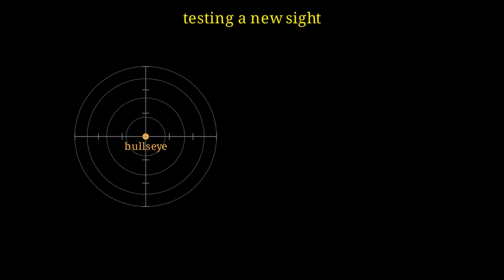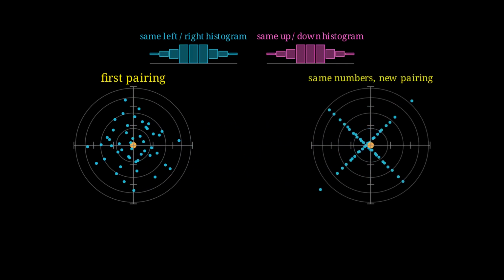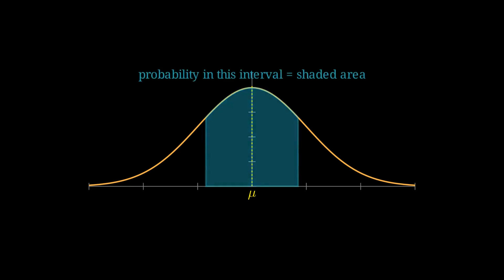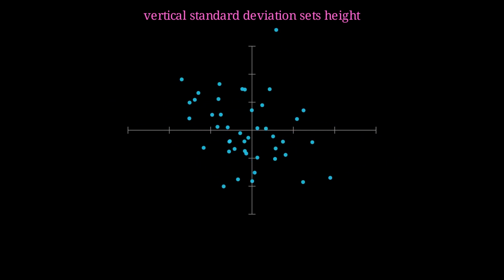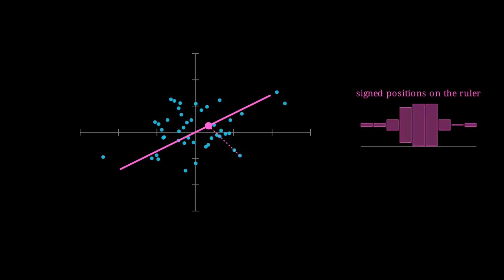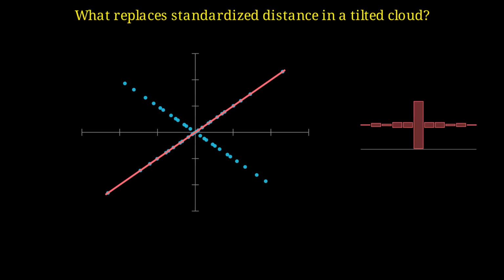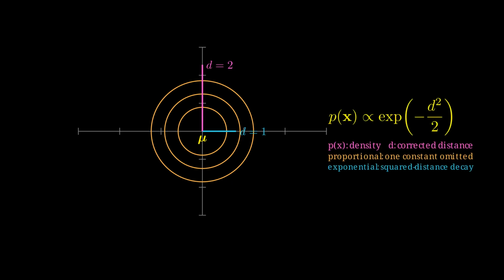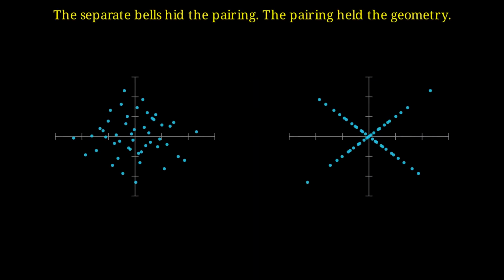What Two Bell Curves Cannot Tell You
Chapters:
0:00 What Two Bell Curves Cannot Tell You
0:05 Same Lists, Different Pairings
1:51 One Bell Curve
3:40 From Width to Covariance
5:19 The Every-Direction Test
7:54 Corrected Distance
9:20 A Fresh Cloud
10:55 Credits